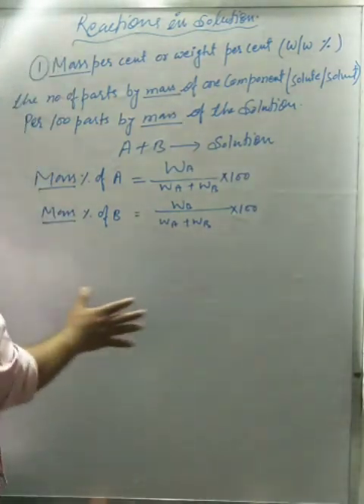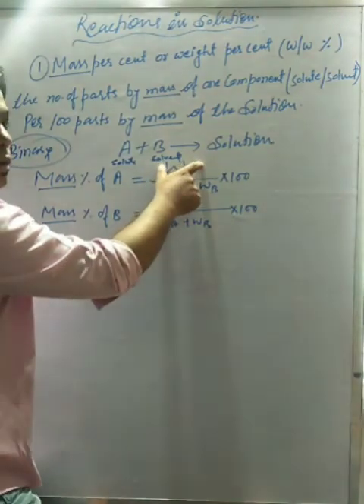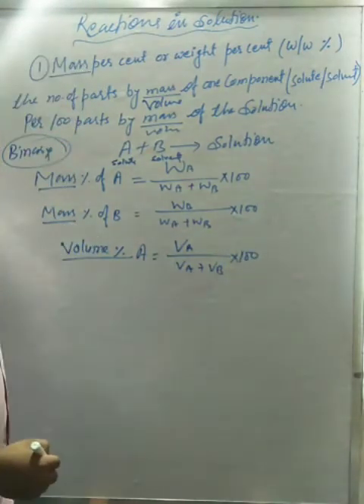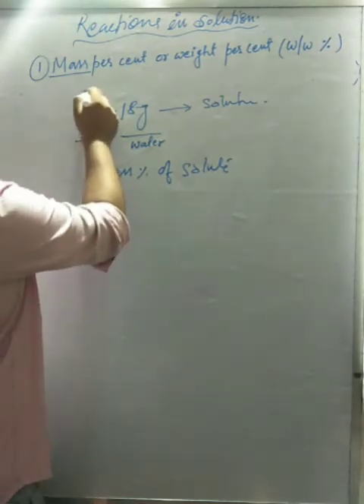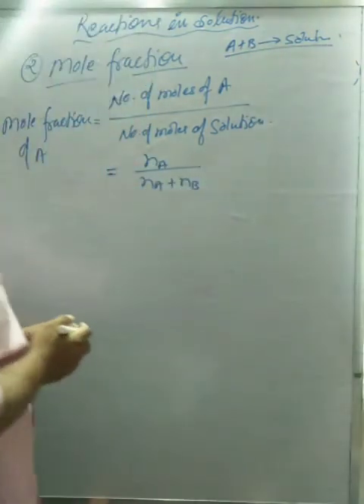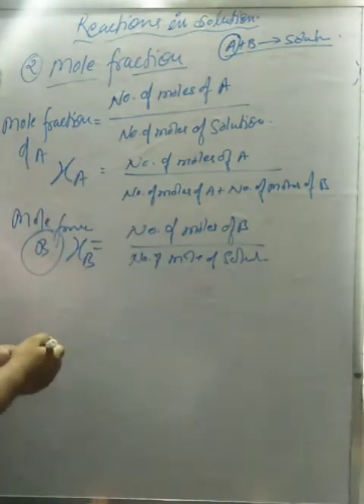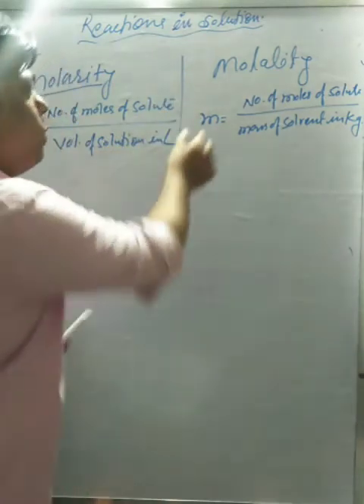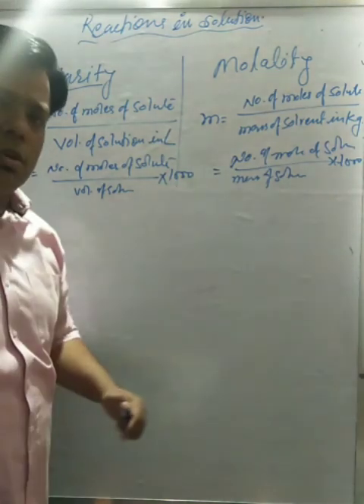Reactions in solutions /some basic concepts of chemistry